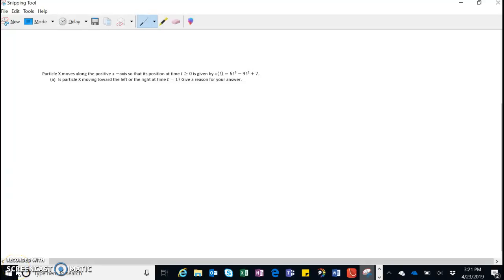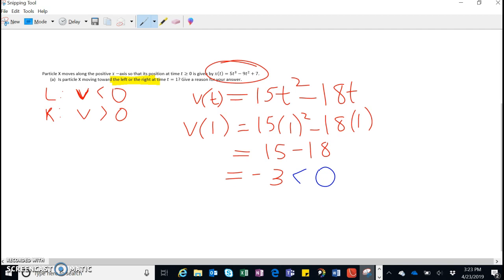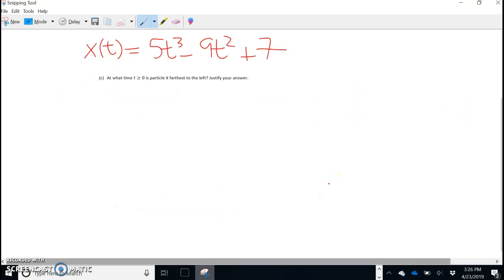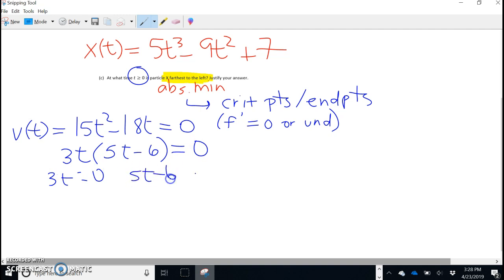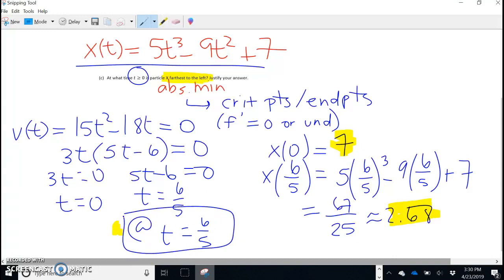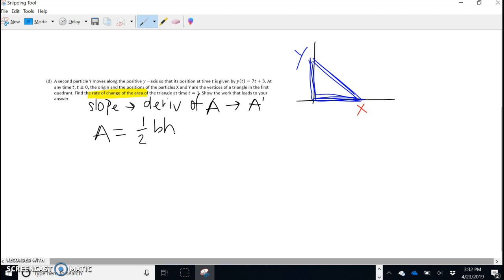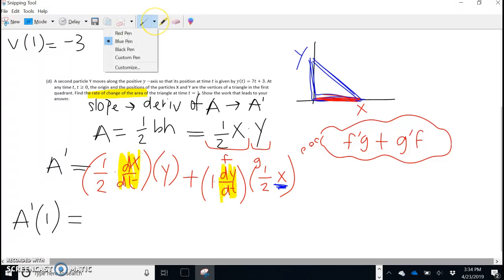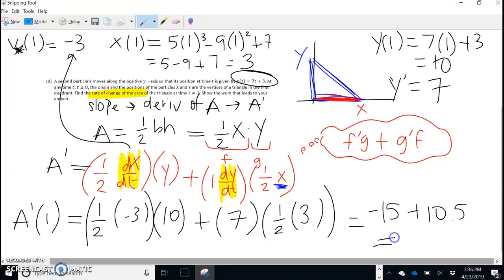Particle Motion PreWork - Part 2